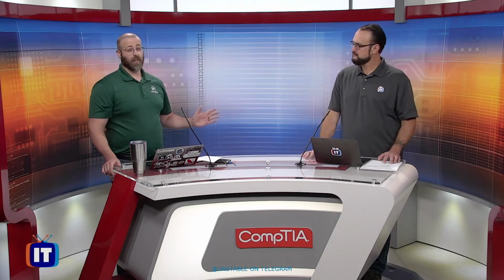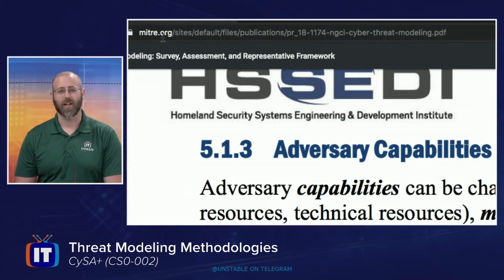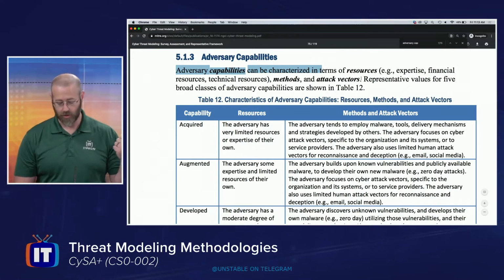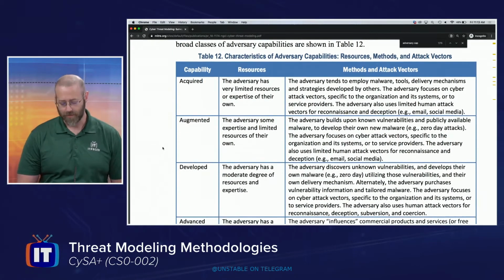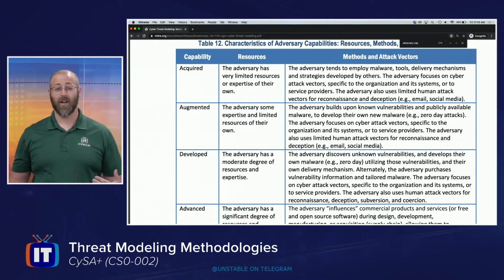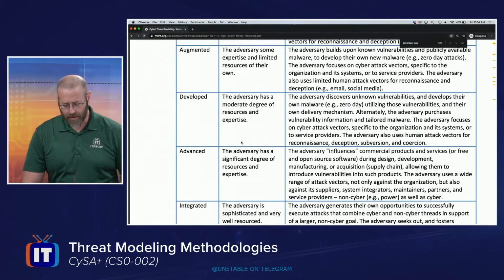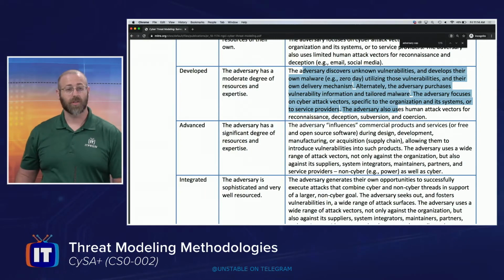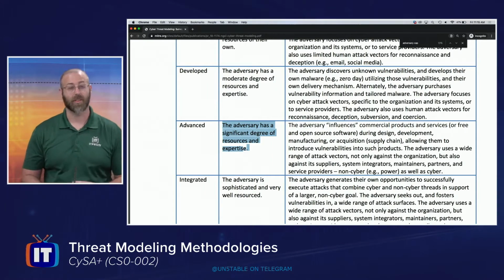11 Threat Modeling Methodologies || compTIA CySA+ (CS0-002)